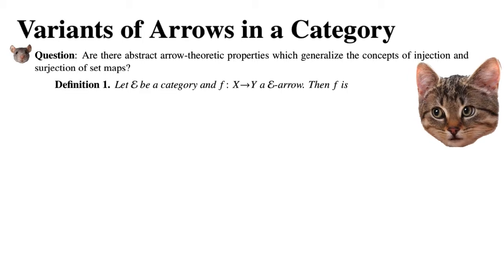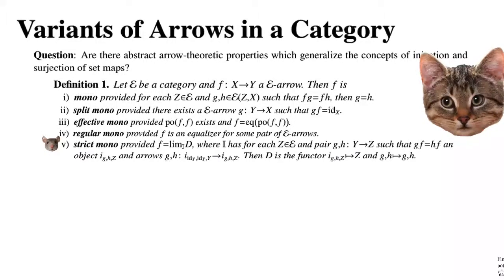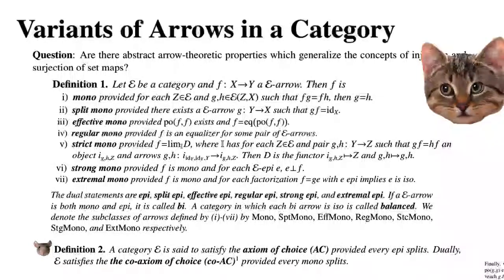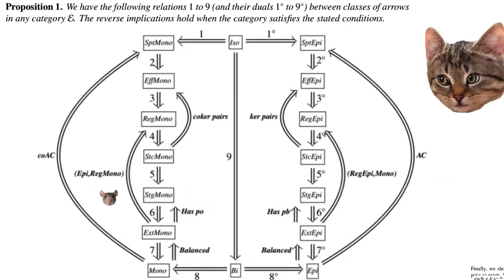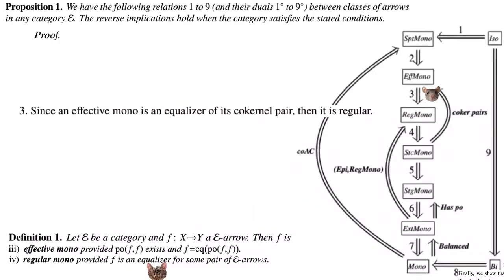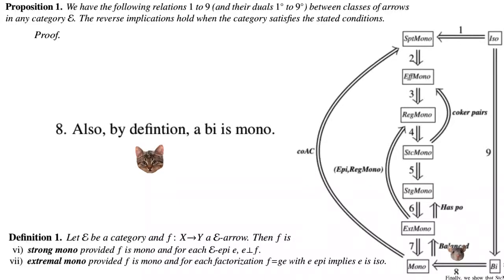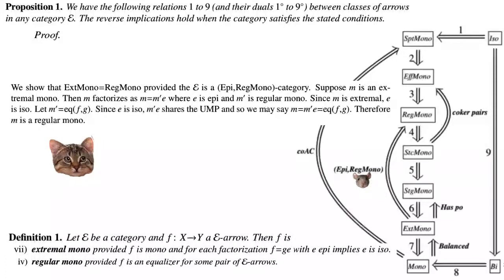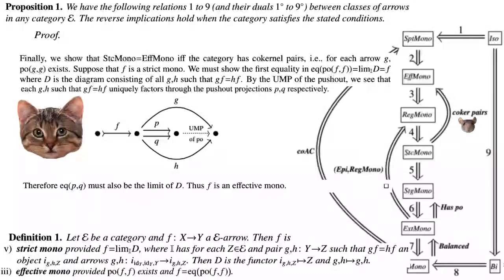Variants of Arrows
By generalizing properties of injective and surjective set maps, we arrive at a potpourri of different flavors of arrows in a category.